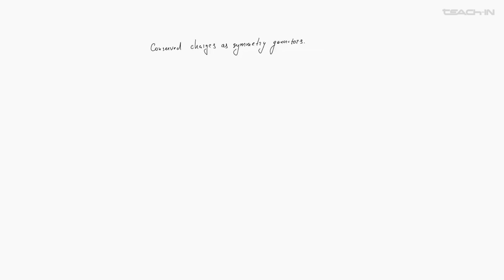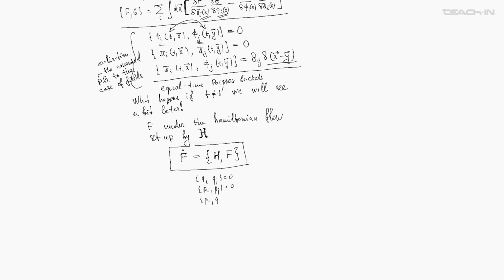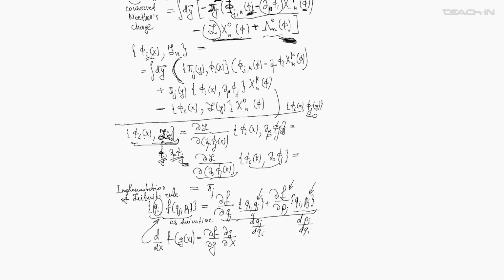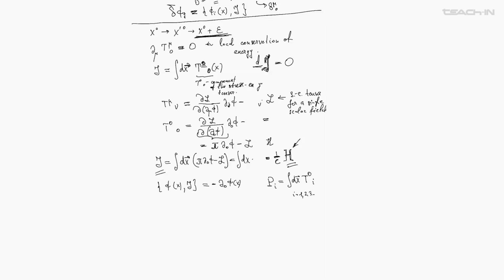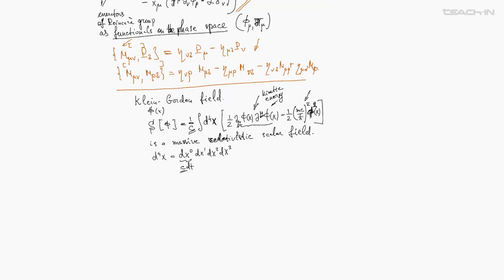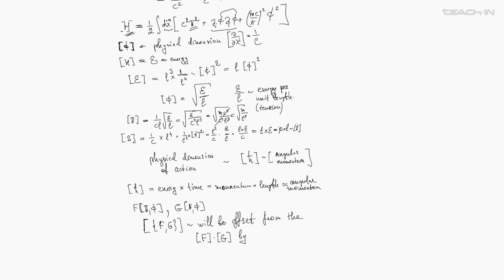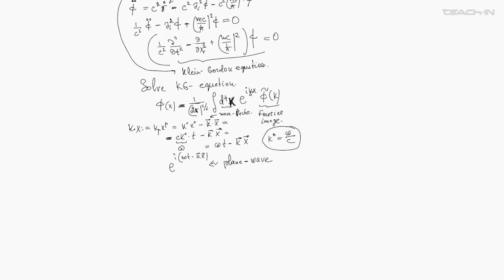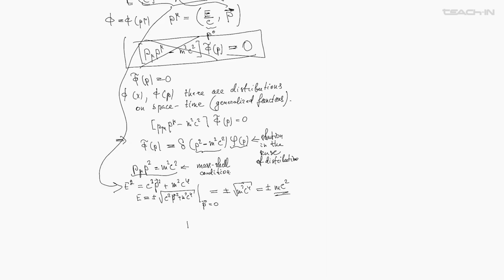Арутюнов Г.Э. - Принципы КТП - 5. Conserved Charges as Symmetry Generators. Klein–Gordon Field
Conserved Charges as Symmetry Generators. Klein–Gordon Field. Mass-Shell Condition

00:15 Conserved Charges as Symmetry Generators
42:31 Example
01:03:38 Klein–Gordon Field
01:36:41 Mass-Shell Condition
01:50:50 Questions